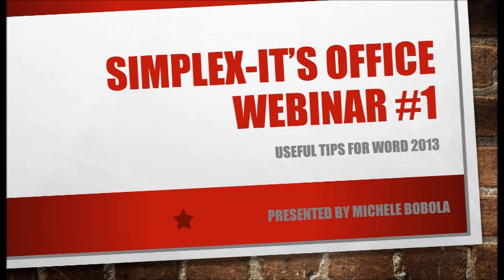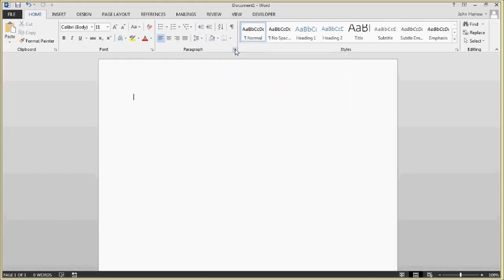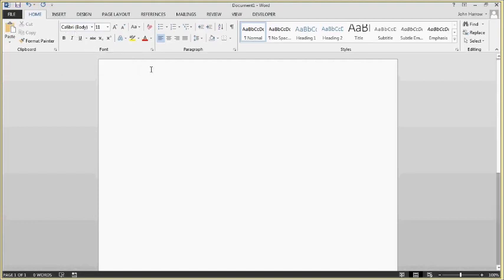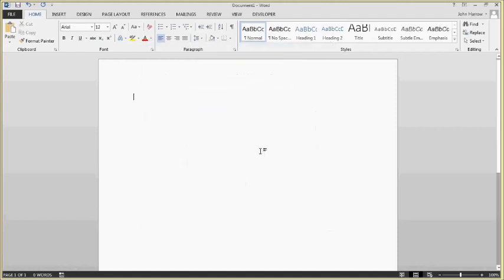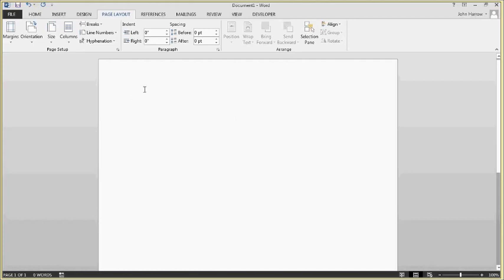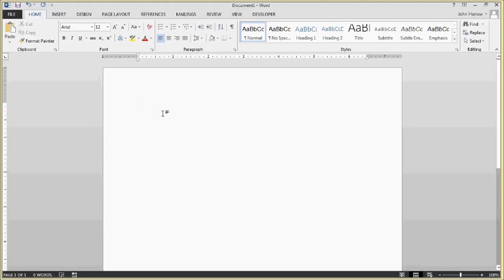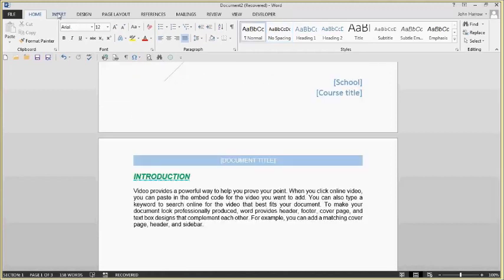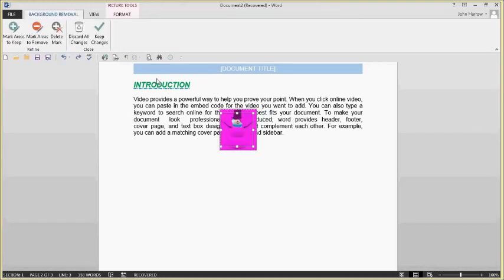Office Webinar #1: Useful tips for Word 2013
Simplex-IT is an award winning IT services organization located in Hudson, Ohio (between Cleveland and Akron).  Simplex-IT provides small to medium organizations Vision, Confidence and a Strategy for their Technology needs.  A Managed Services provider since 2007, Simplex-IT is a Microsoft Silver Partner and well versed in strategic concepts such as Cloud, Virtualization, Business Continuity and Bring Your Own Device.

At Simplex-IT, we specialize in sharing our knowledge with several free webinar and Lunchinar events each month on topics such as Microsoft Office, Project Management and Data Practices.